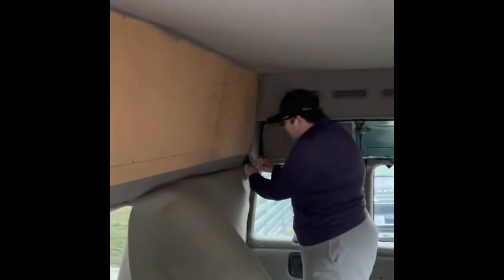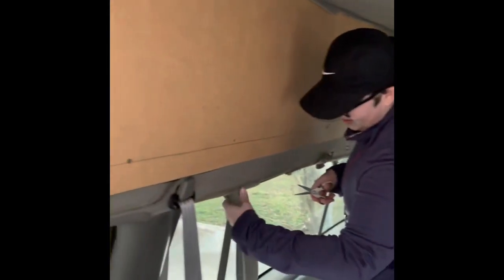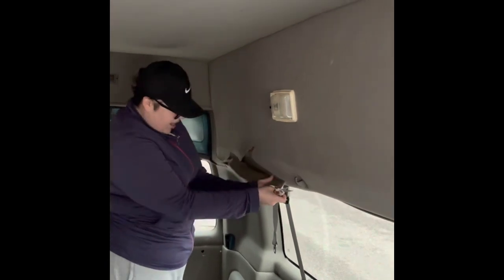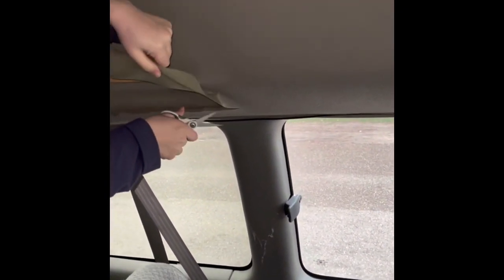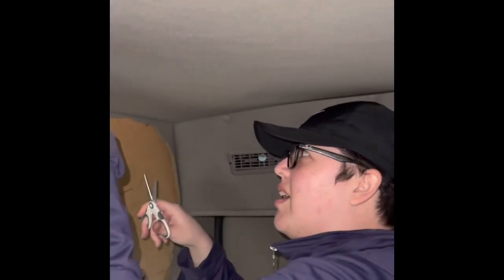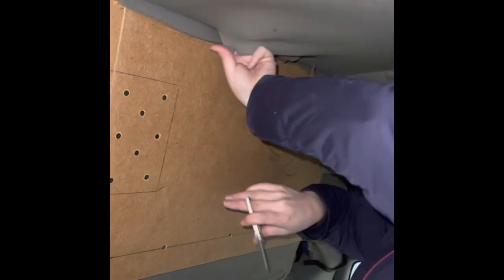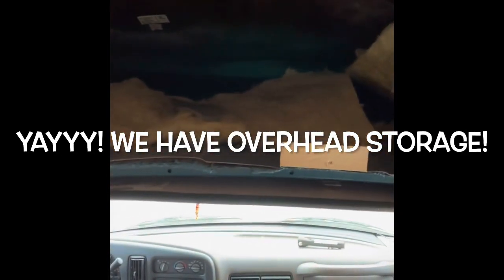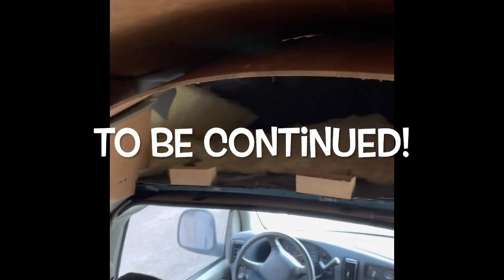Vanlife is About to Begin! Get It Gutted!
Hey y’all! My daughter Andrea came to visit and it became a work visit.
She helped me get starting on gutting my van. We have a long way to go but at least it’s a start. We just a chitter chatterin away during this whole process and getting ideas. It was fun; well I say it was fun 😉Andrea was doing all the work 🤣.
(La GREENga). I would like to see comments of how to do things better. We are learning as we go just doing the best we can.
GOD bless and like I like to say;
We Got This!